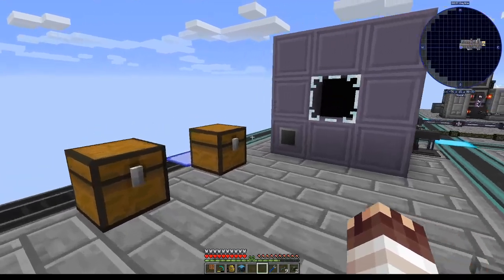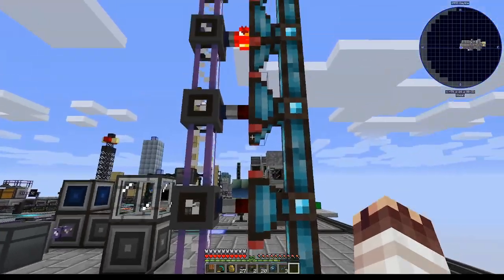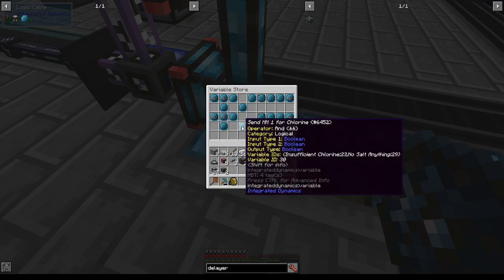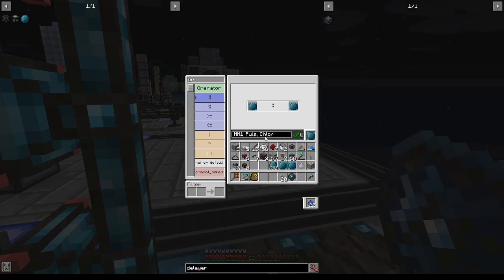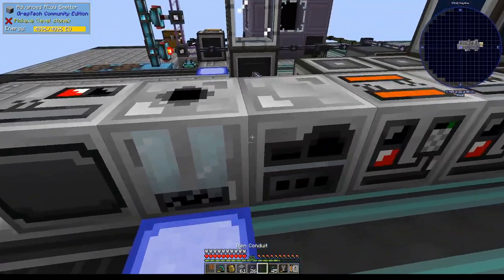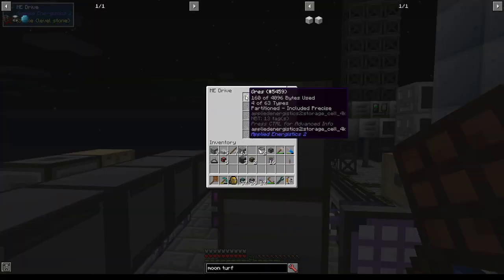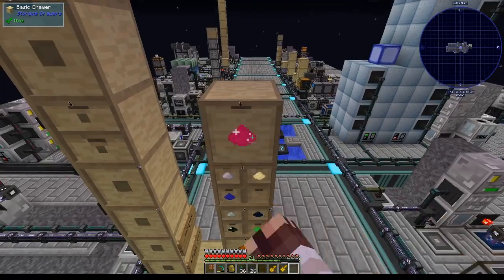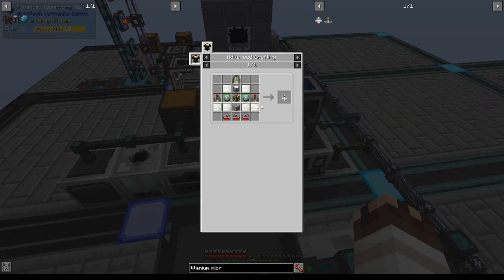Omnifactory Supershorts #27 Part 2: Auto Microminer Sending and Processing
In this (second half of the) twenty-seventh episode, I set up an Integrated Dynamics system to auto-send T1 MMs, I automate pulsating crystals (apparently I said I did this in the last video and I was w r o n g), and I process the resources that come from the MM.

If you're wondering where part 1 is | In the next episode I'll process rutile into titanium! | The timestamp for the end of soap-boxing is 8:20.

As always, if you have any feedback or tips, please let me know so I can tell the viewers!

Omnifactory is a Gregtech-focused tech modpack with none of the grind and all of the sprawling automation.